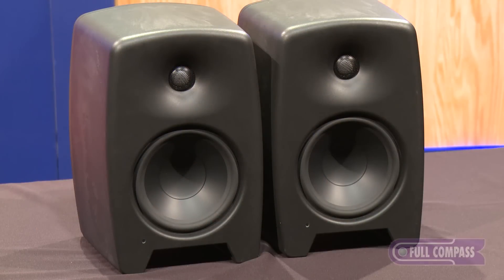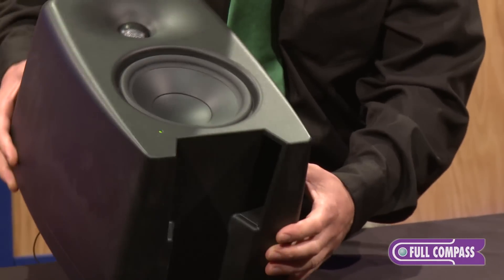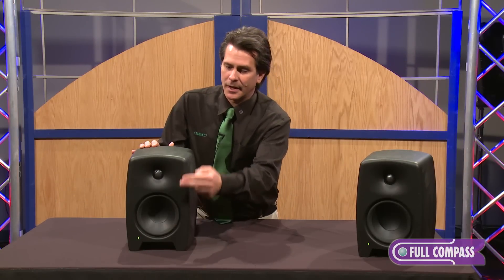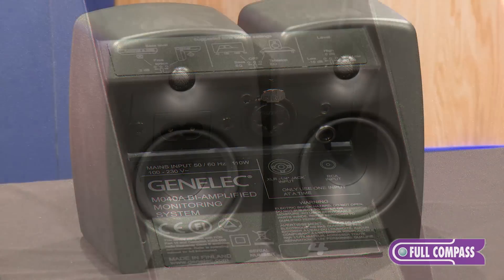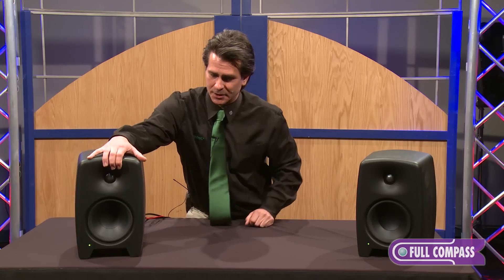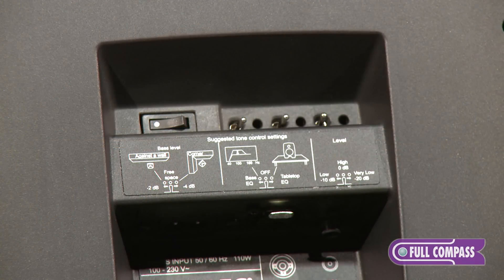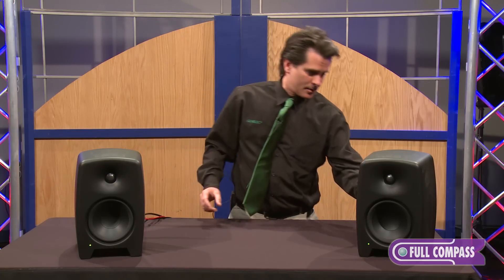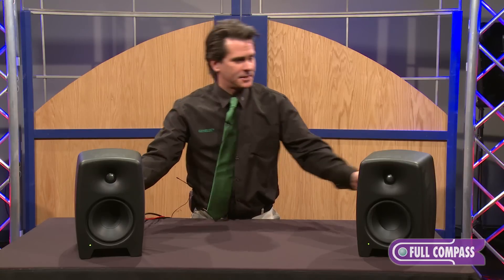Genelec M040AM Studio Monitor Overview | Full Compass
The M040AM is a 120W powered monitor with a 6.5" woofer and 1" tweeter.

Genelec's pioneering Natural Composite Enclosure (NCE) is made from a fully recyclable fiber composite material. Half of this is wood, which has the right acoustical properties to reduce vibrations and deliver exceptional sound quality. Plus the enclosure is manufactured using injection molding. This allows us to optimise the shape and structural rigidity for high-quality acoustical performance.

Genelec's Intelligent Signal Sensing (ISS) feature reduces power consumption to less than 0.5 watts by automatically switching the active monitor to standby when no audio signal has been detected for some time. When it receives an audio signal again, the loudspeaker turns back on.

Uncompressed bass through the new patent pending low turbulence reflex port design, Laminar Integrated Port -- LIP ™

The need to improve energy efficiency has led to the development of switch-mode operated amplifiers in many areas. Gradually this technology has matured also for demanding audio power amplifiers and Genelec has chosen to design their own Class D amplifier technology. The M series utilizes the high efficiency, low distortion amplifiers in both channels.